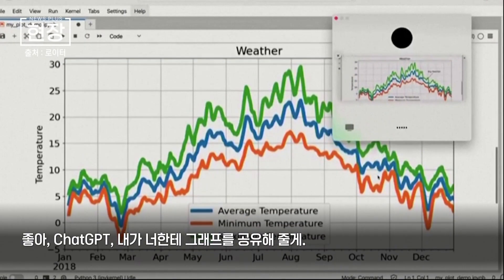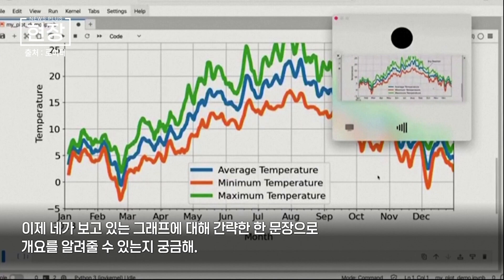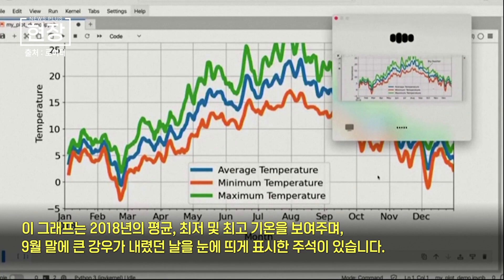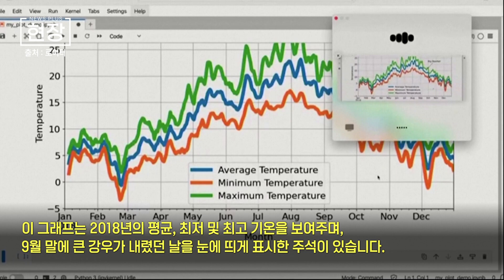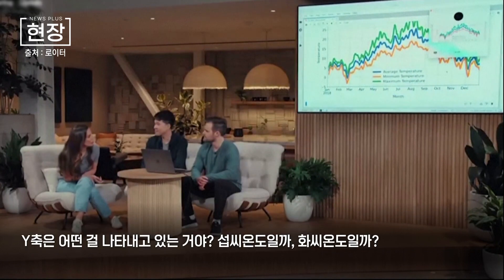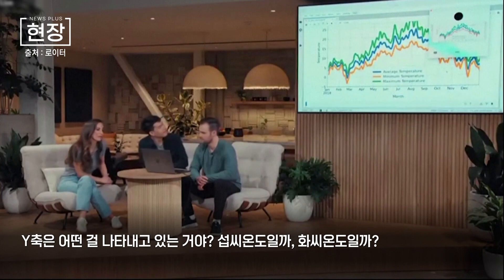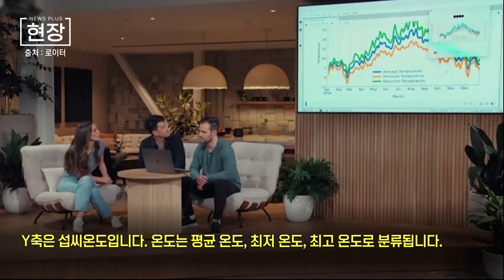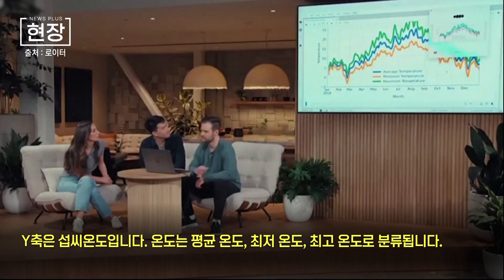이놈 참 똘돌하네 챗GPT에게 그래프를 보여줬더니…/[현장+]/한국경제TV뉴스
챗GPT 개발사 오픈AI가 미국 현지시간 13일 보고 듣고 말하는 새로운 AI 모델을 공개했습니다. ‘GPT-4o’는 코딩, 그래프와 같은 복잡한 문제도 해결할 수 있습니다.

△대한민국의 경제를 보세요!

△'한국경제TV 뉴스' 유튜브 구독